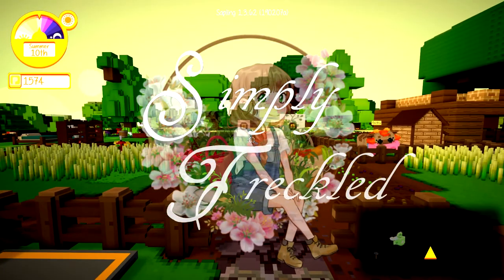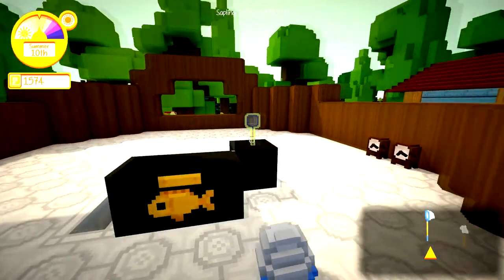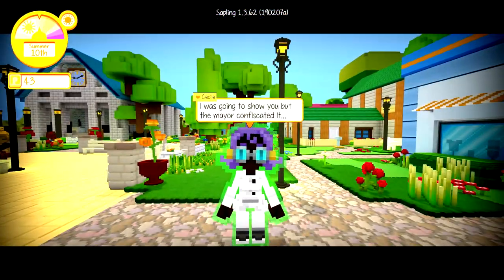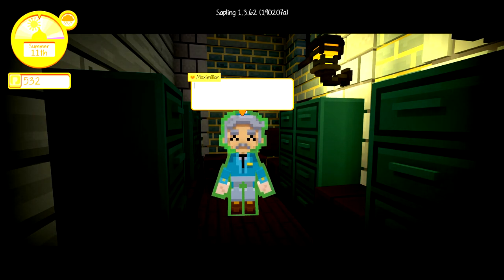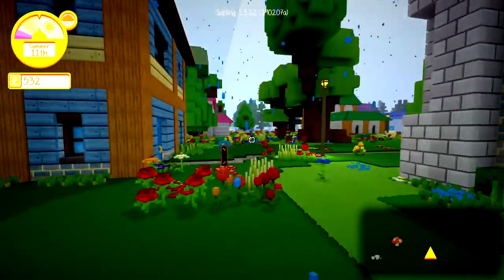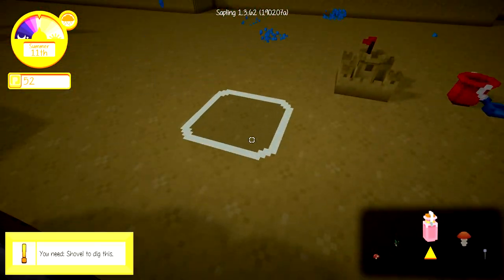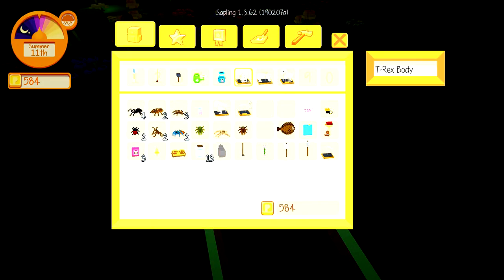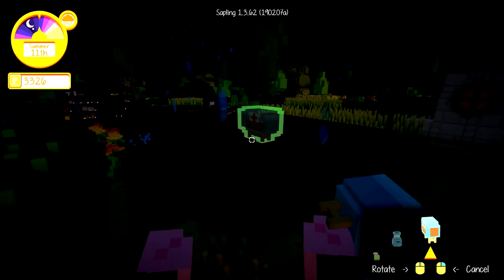Staxel S3! (Part 5) SO MANY FOSSILS!!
We find Riah's lucky lure and start on the museum!

Follow me on:
 Origin: 0NeonSky0